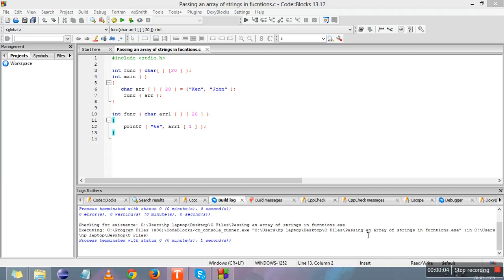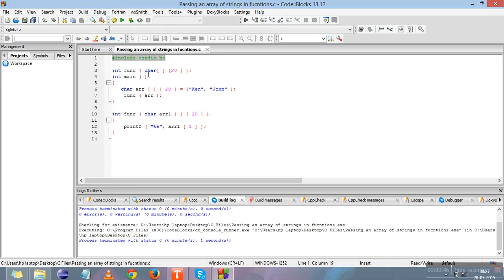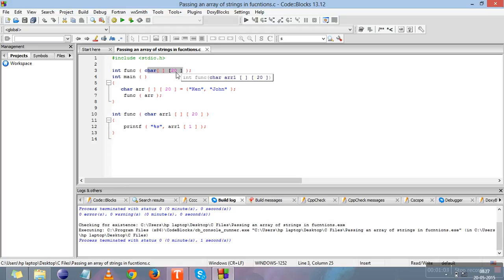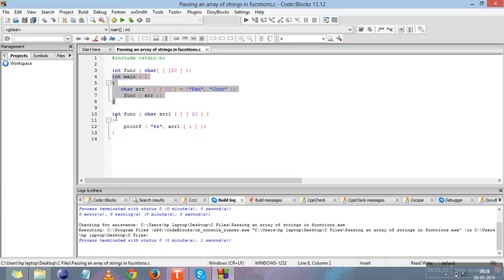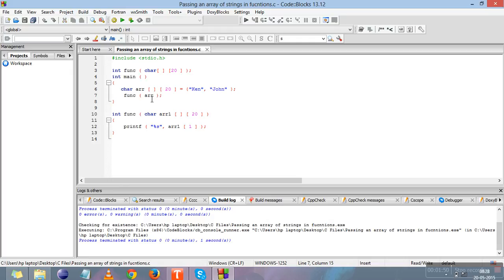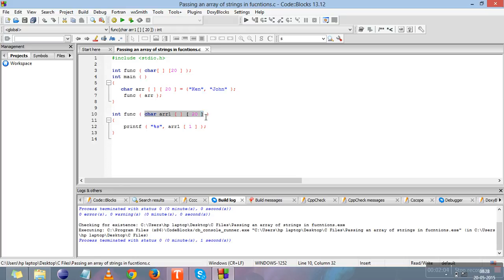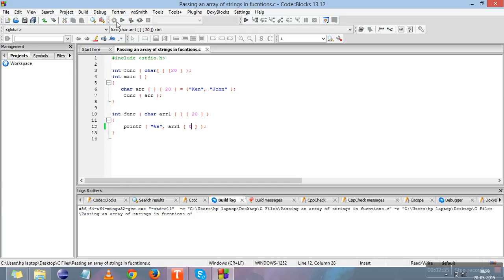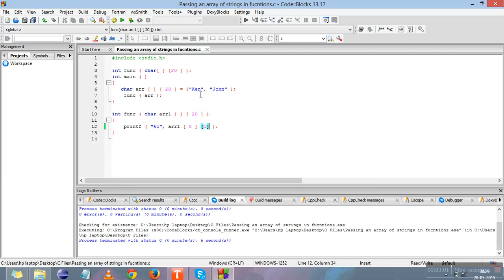C Programming Tutorial For Beginners With Examples #38: Passing an array of strings in fucntions